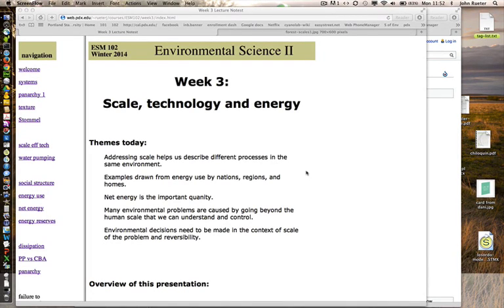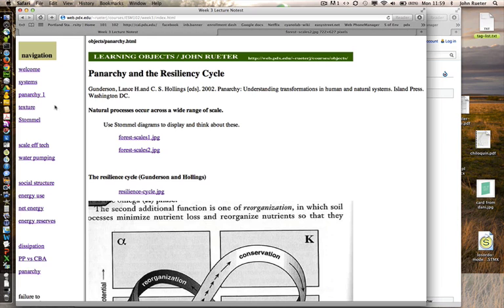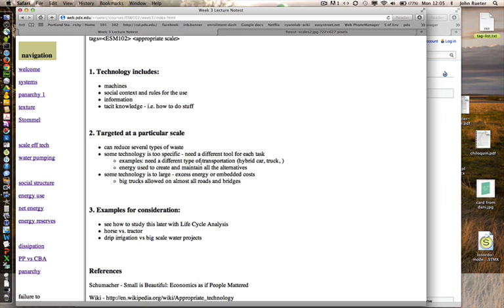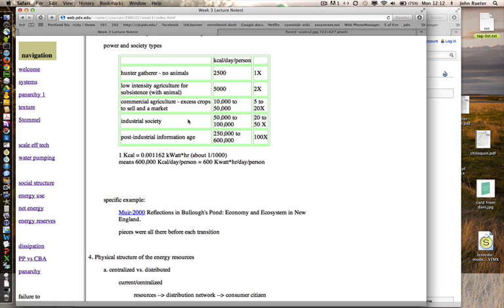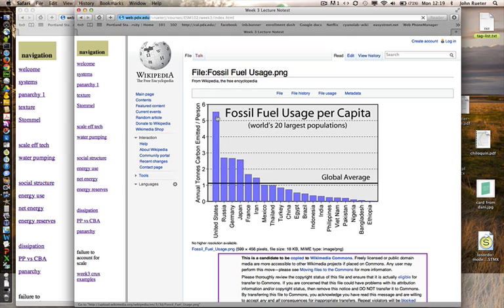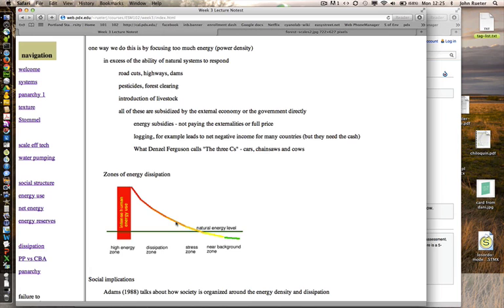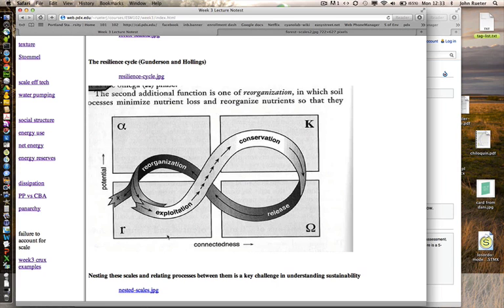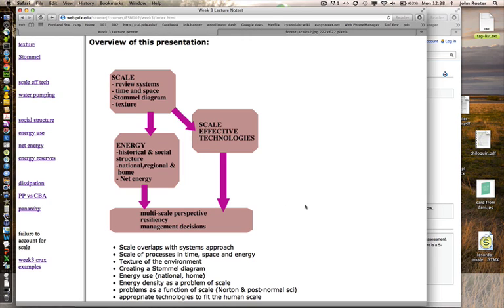week3 lecture narrated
ESM 102 Lecture 3 covers use of scale to understand environmental problems and address energy issues with that approach.